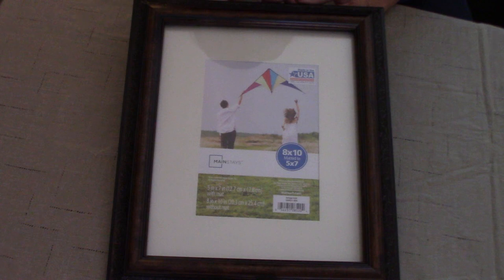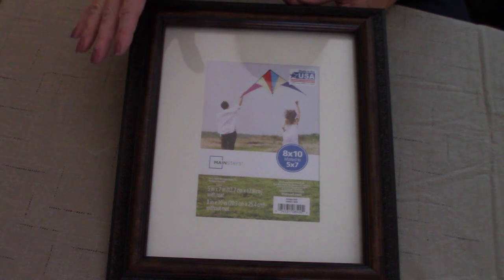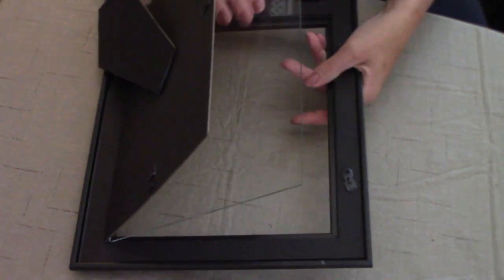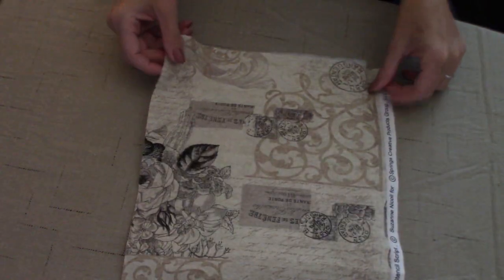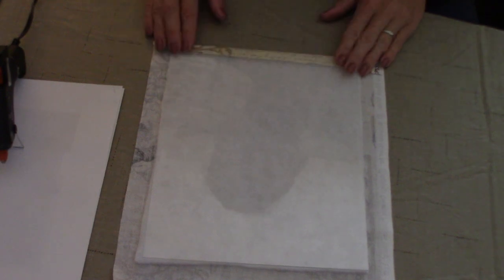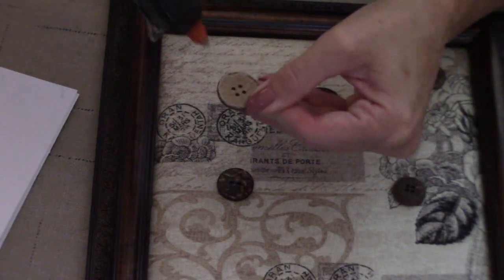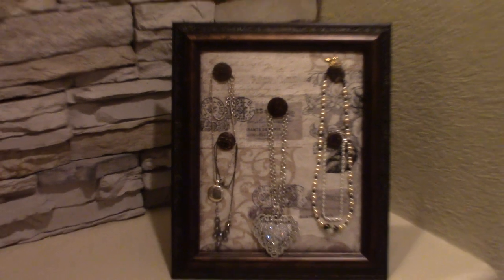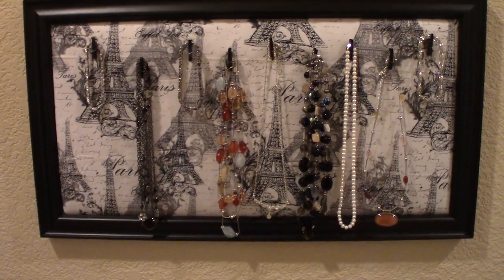Frame Necklace Holder (use a frame from the Dollar Store)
This is another GREAT Dollar Store Project. Just do this using a Dollar Store frame. EASY PEASY :) GREAT Gift idea on a BUDGET for the holidays
5022 West Ave. N. Suite 102 #187